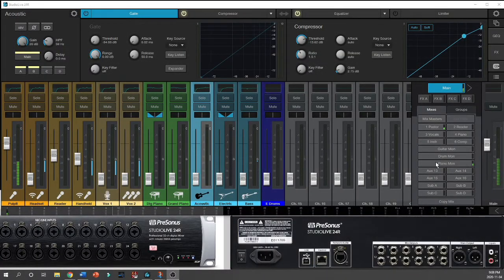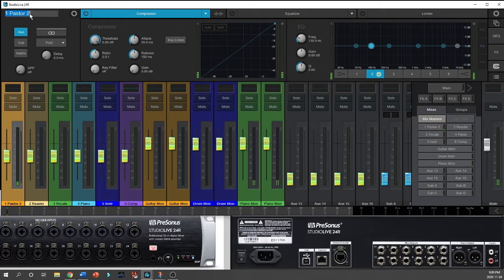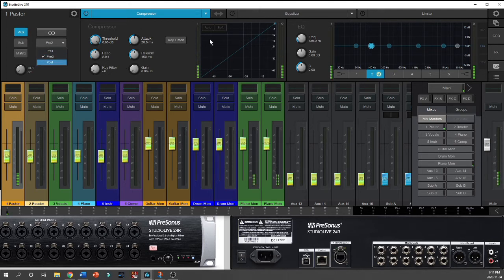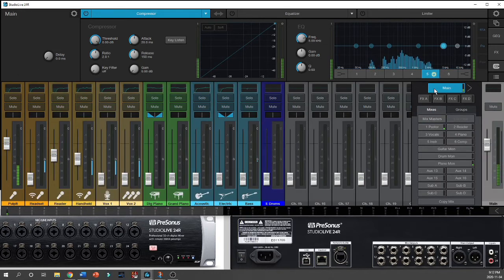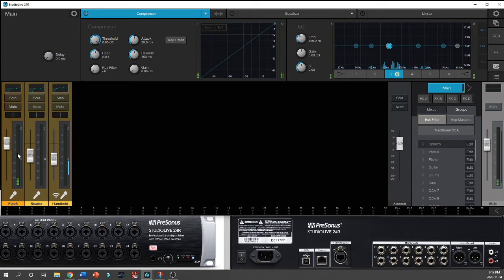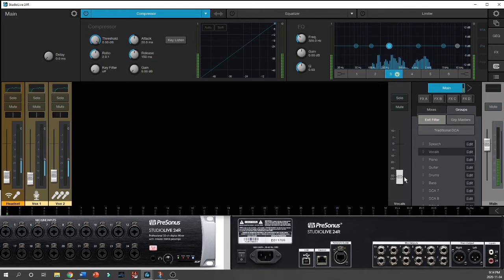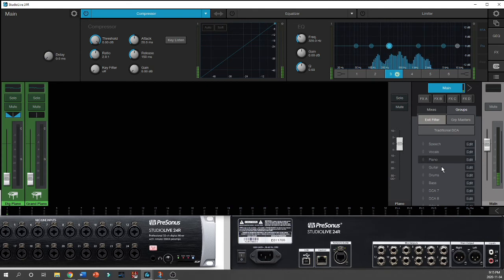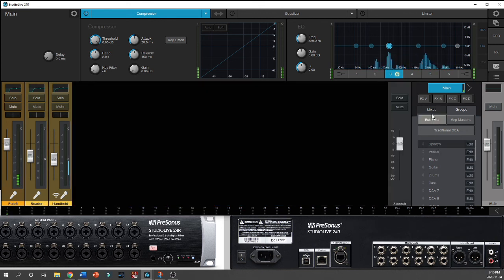StudioLive 24R - Mix Selection Panel: Mixes and Groups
A closer look at the Mix Selection Panel for the Presonus StudioLive 24R rack mount mixer in Presonus' Universal Control software. This video is intended for beginners to the process of sound engineering, and the pace is intentionally slow, thorough and repetitive to ensure that those who are new to this don't get lost. If you're looking for the latest tip or trick, this video probably isn't for you. No promotional consideration has been proffered or requested in relation to this video.